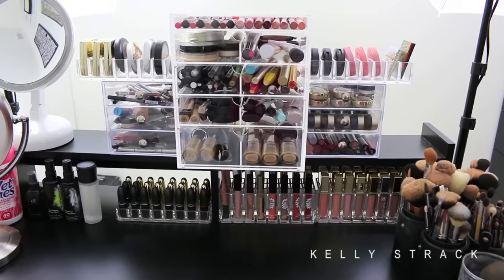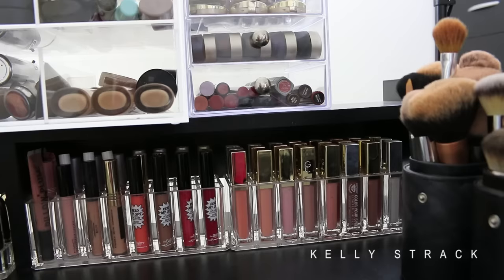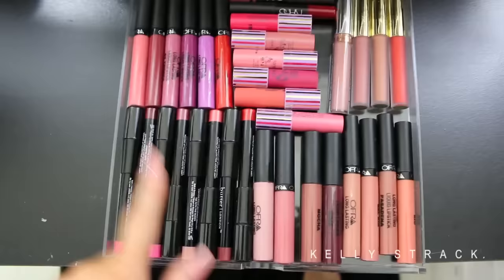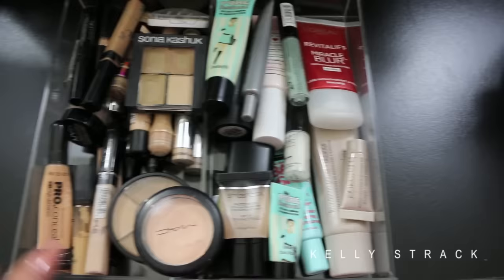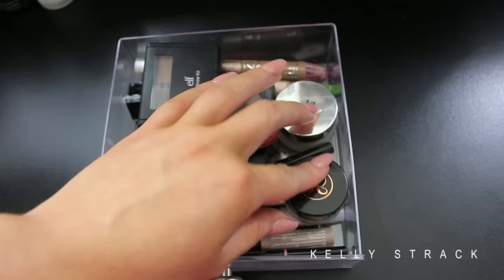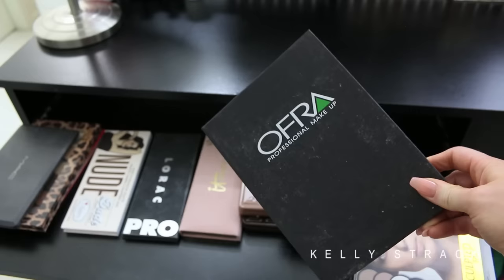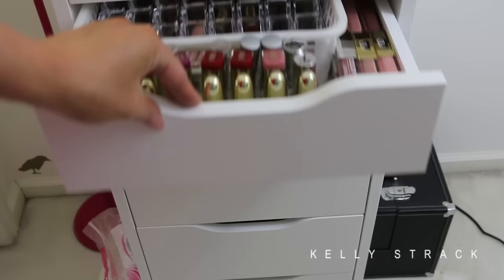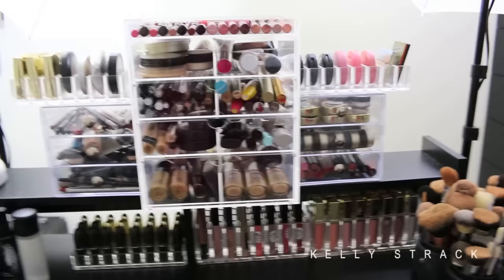Makeup Collection & Storage | Kelly Strack 2015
Acrylic Makeup Drawers
Acrylic Lipstick Holders
Acrylic Compact Holders
Acrylic Lipgloss Holders
Alex 9 Drawer

-xox Kelly